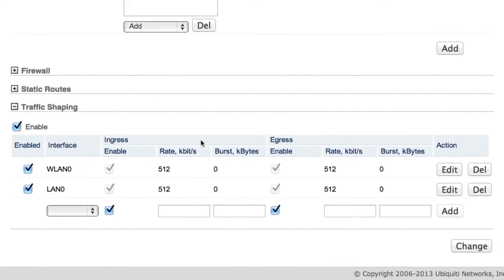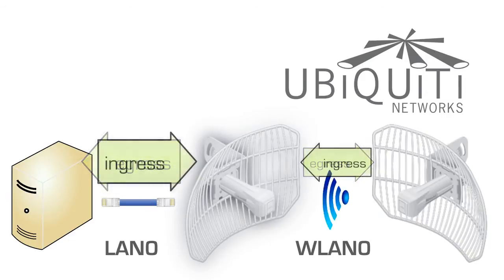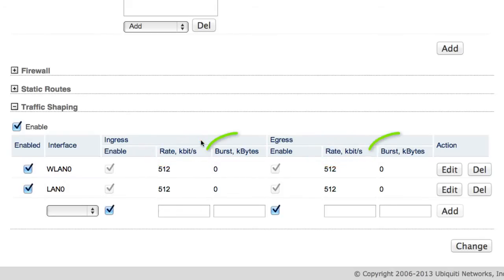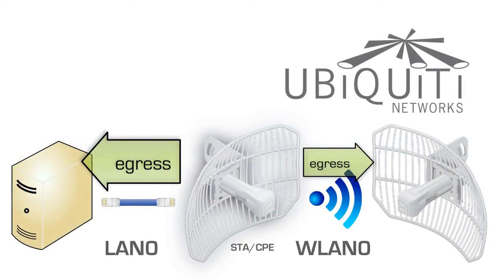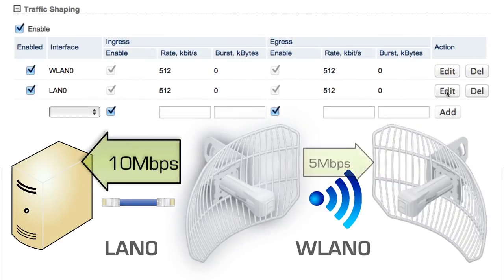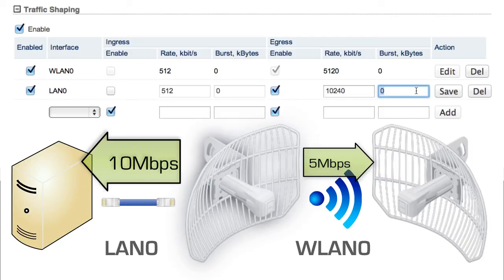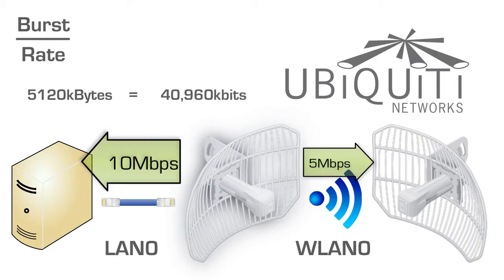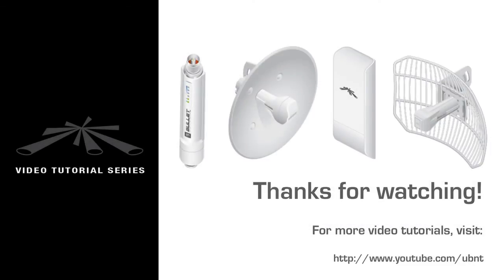Traffic Shaping in airOS - 4Gon Solutions